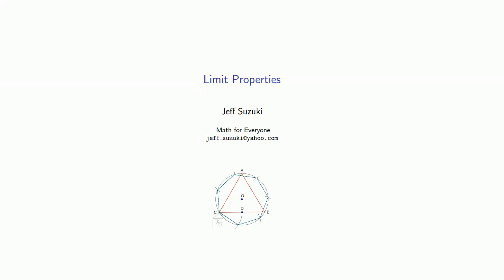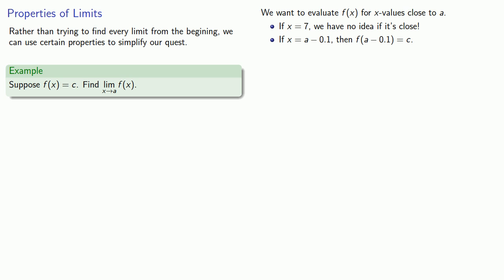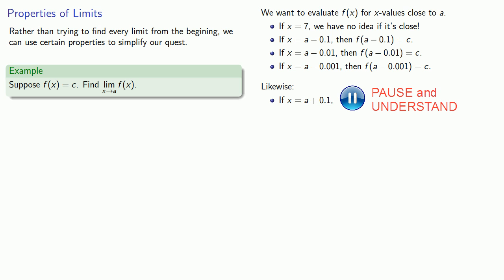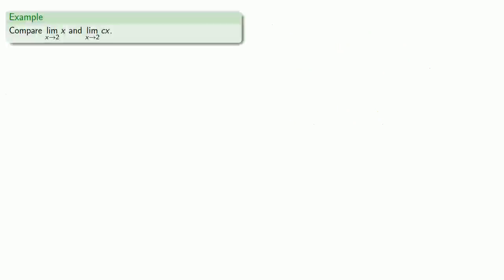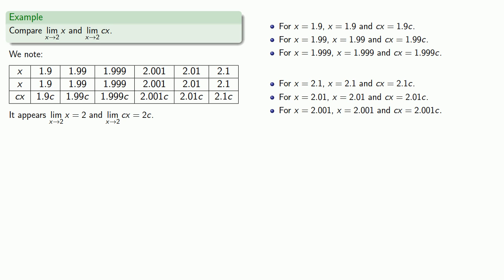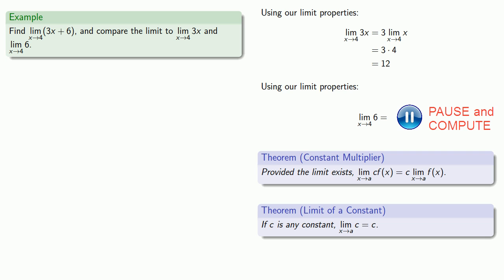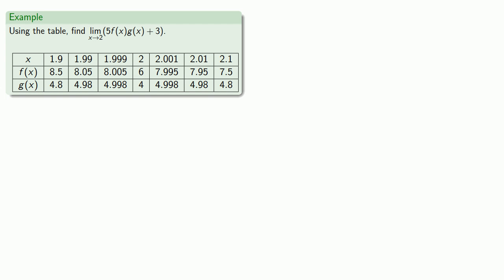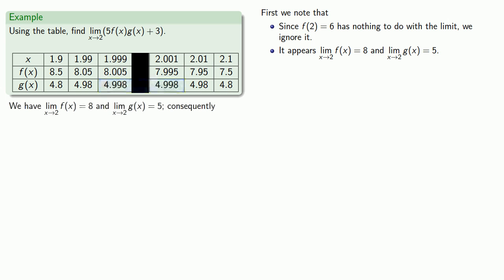Properties of Limits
An introduction to some of the properties of limits.  Closed captioned.